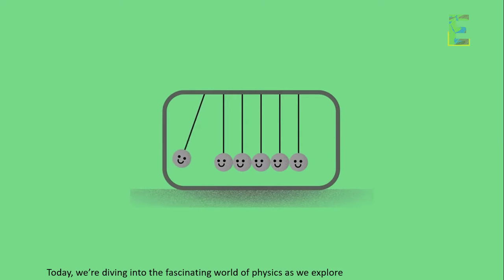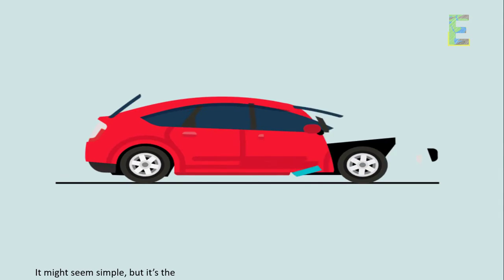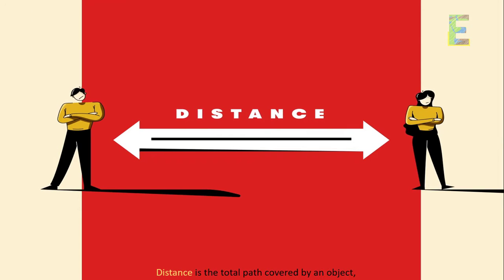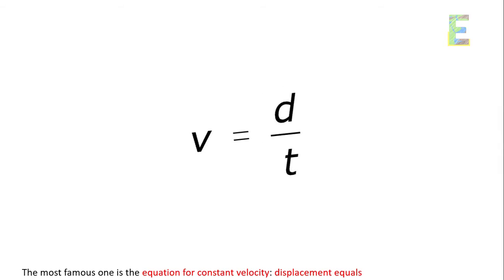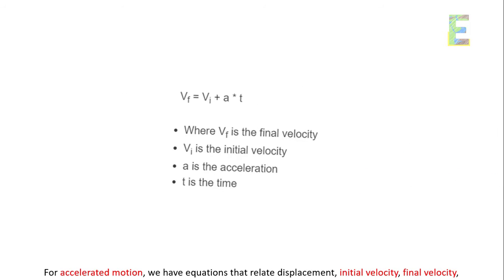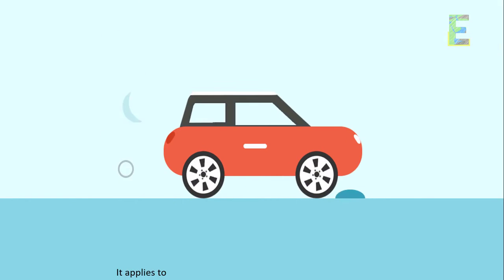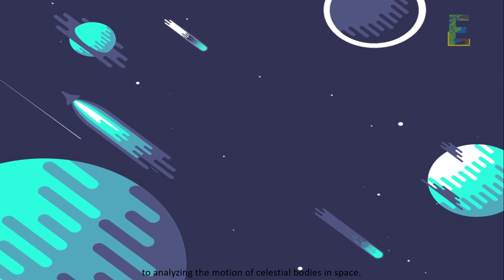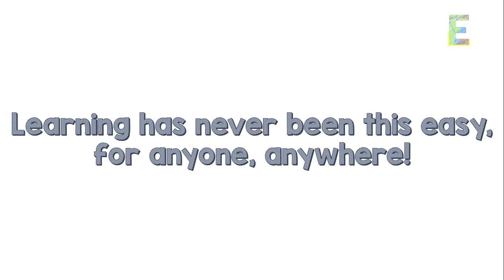Motion in One Dimension | Physics Animation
This video explains "Motion in One Dimension" in a fun and easy way.